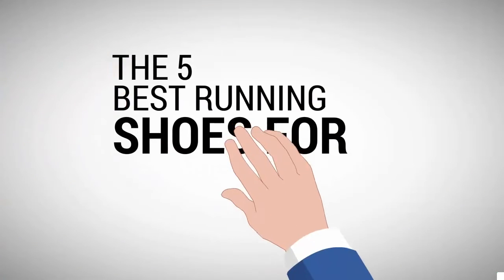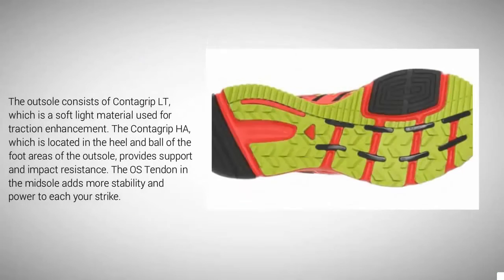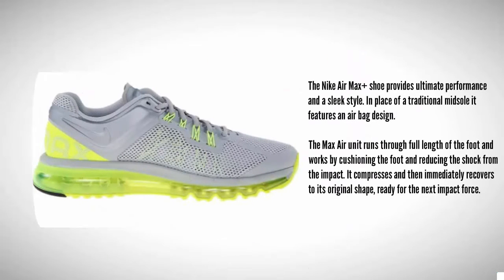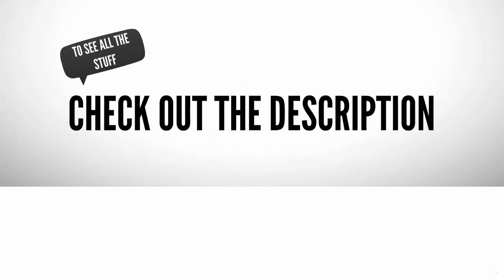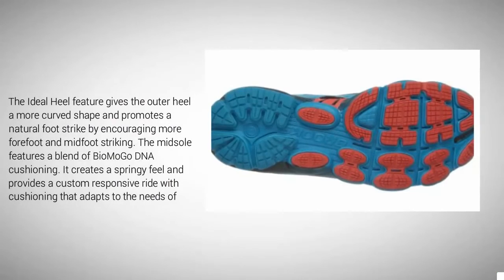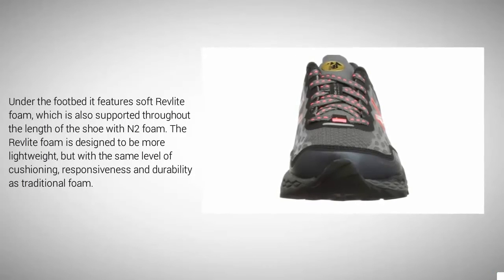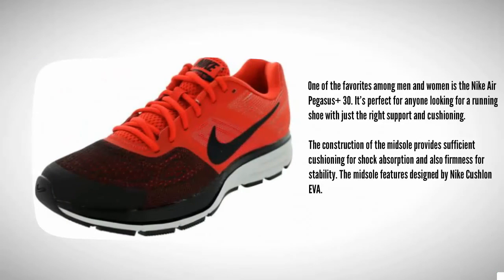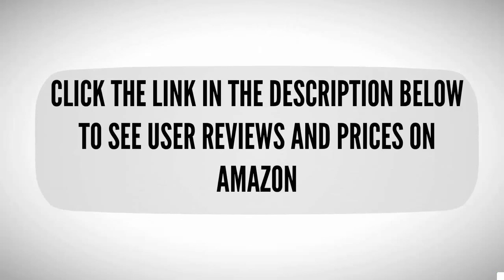Best Running Shoes For High Arches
Exclusive Review: Best Running Shoes For High Arches

Are looking for the Best Running Shoes For High Arches in the market ? After hours of research we come up with these list. We work hard to find the best product for you and It took hours to create this video.